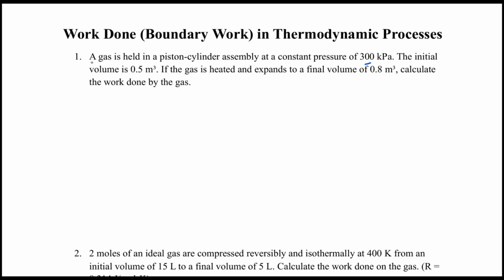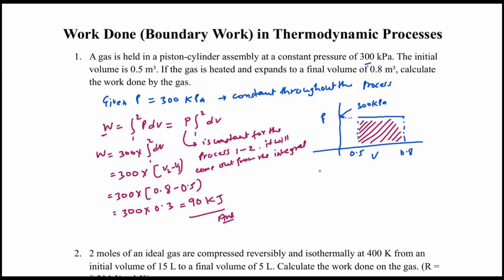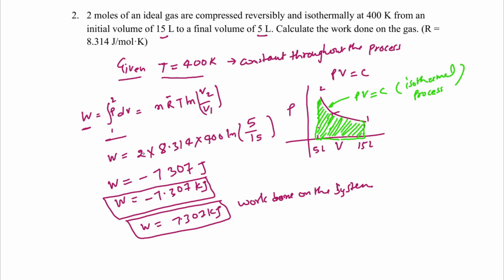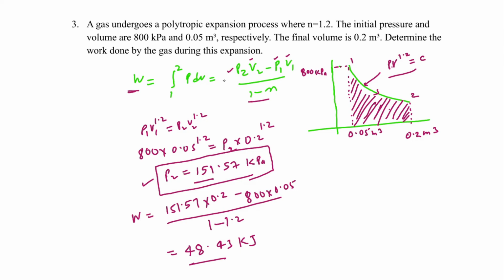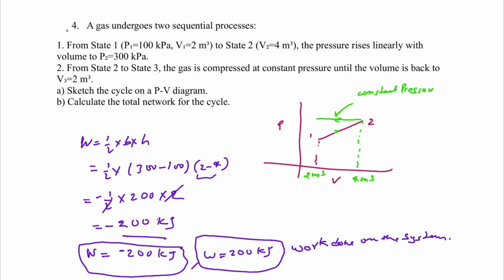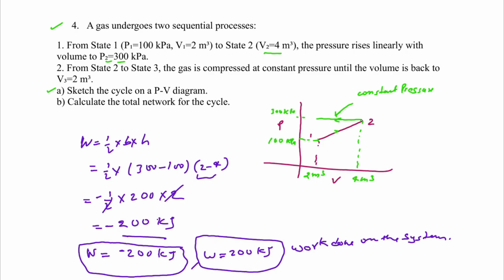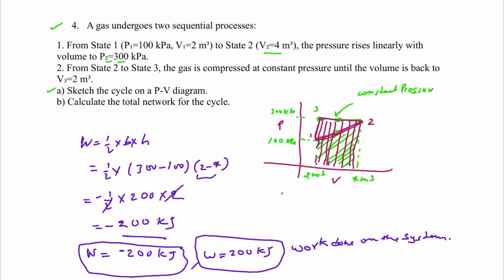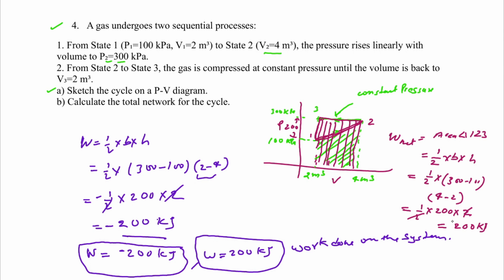Solved numericals on different thermodynamic processes